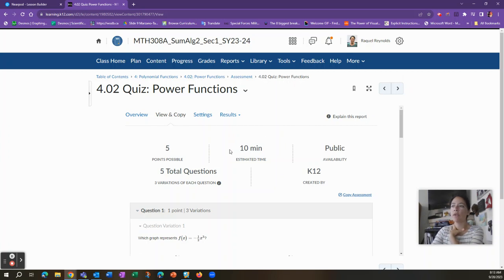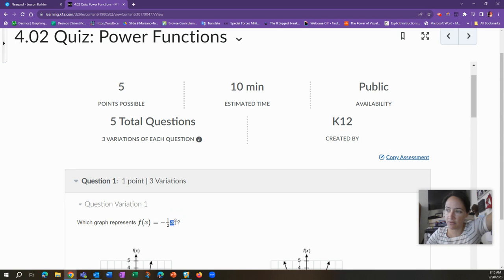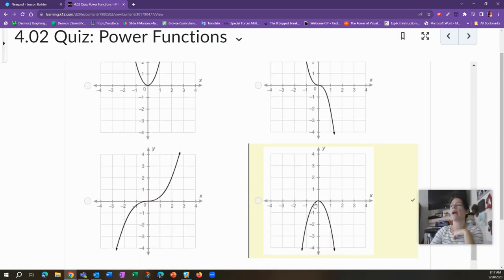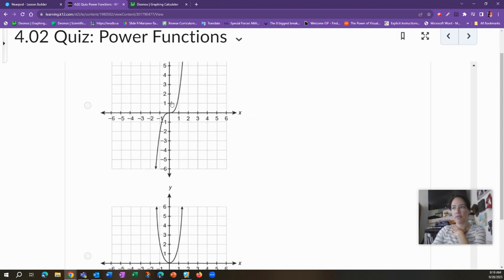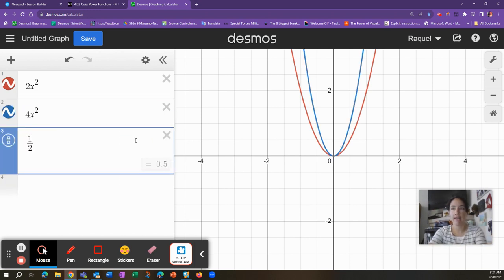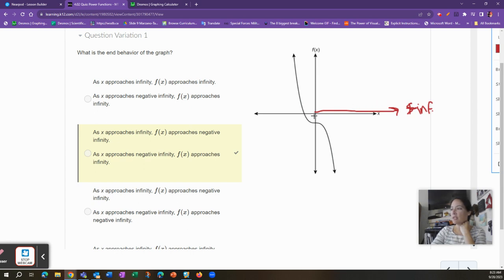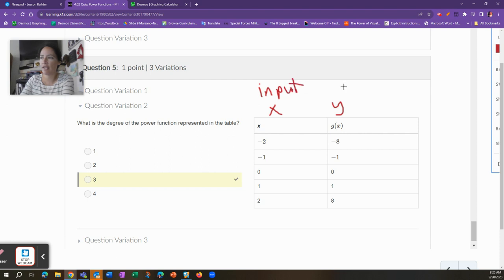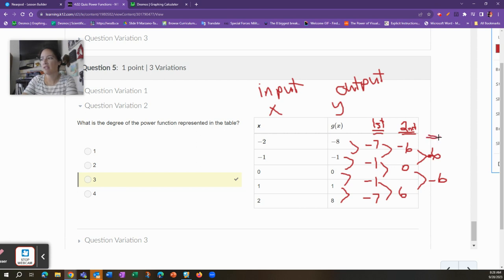Alg2 SemA Quiz 4.02 Help Video